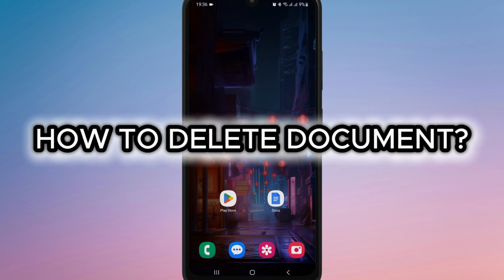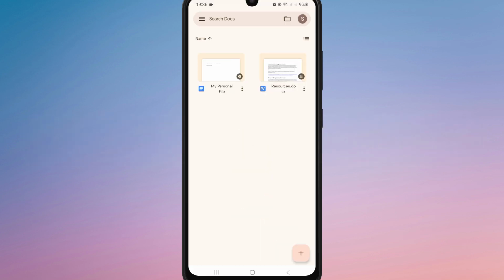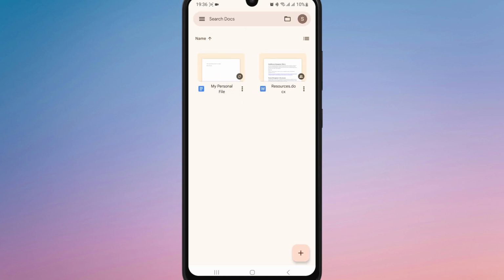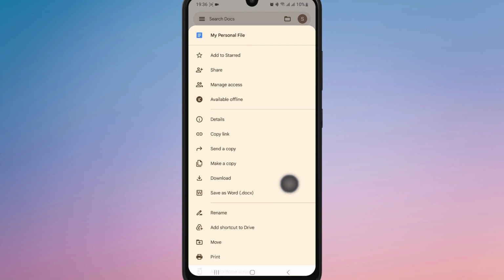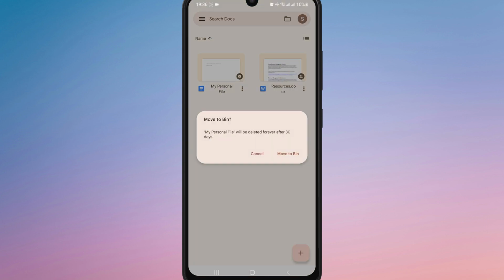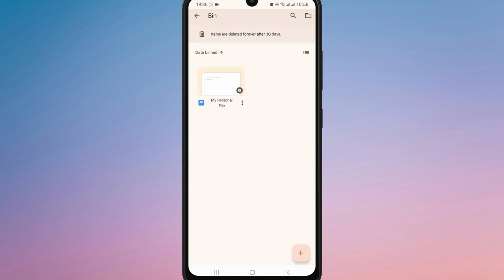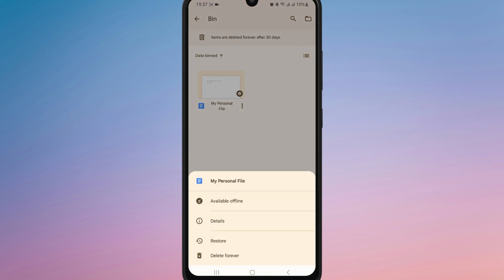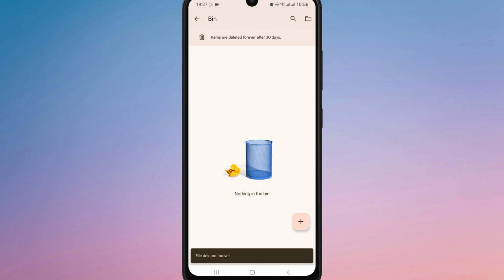How to Delete Document in Google Docs 2025?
Need to delete a document in Google Docs quickly and safely? This simple tutorial shows you how to remove unwanted files from your Google Docs app step by step. Learn how to find your documents, move them to the trash, and permanently delete files from the bin to free up space and keep your files organized. Whether you want to clean up your Google Drive or just delete an outdated document, this guide covers everything you need to know. Perfect for students, professionals, and anyone using Google Docs regularly.